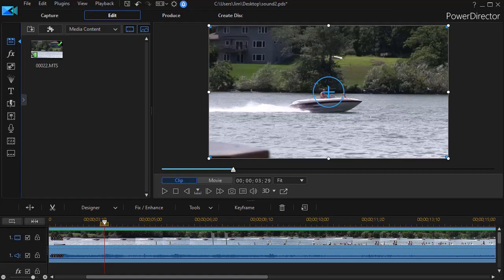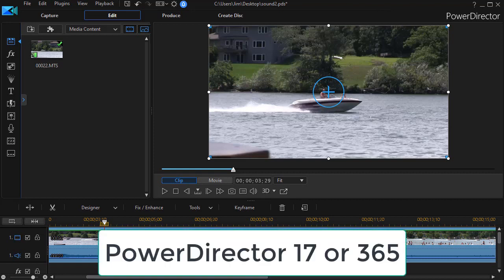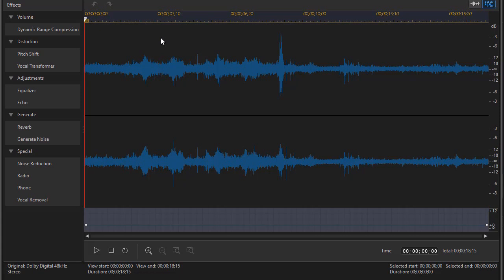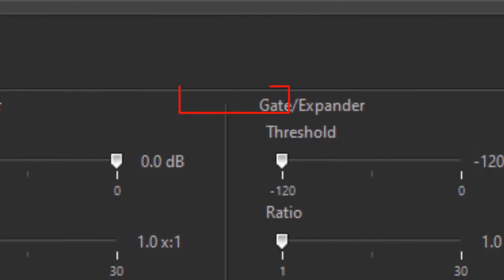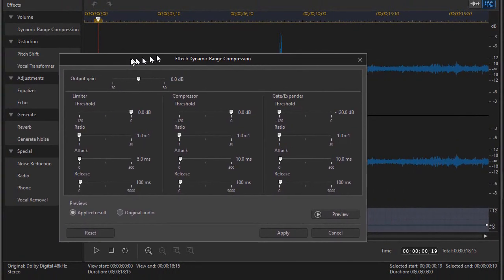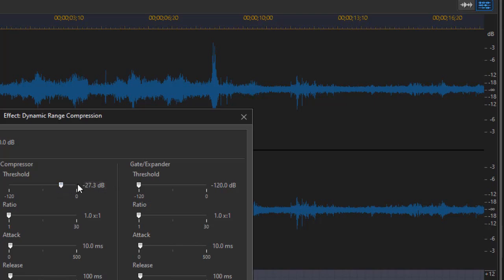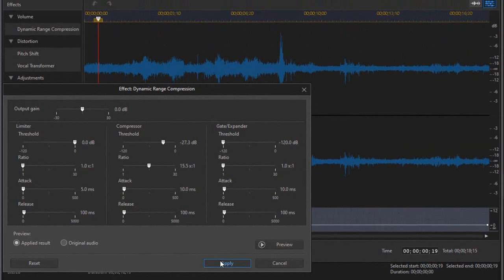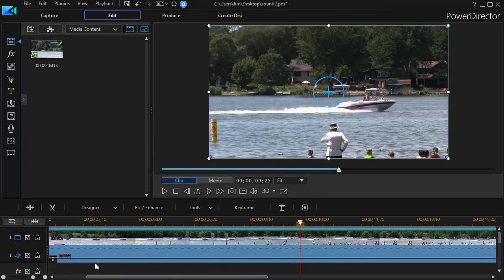PowerDirector - Dynamic Range Compression within the Audio Editor - part 1